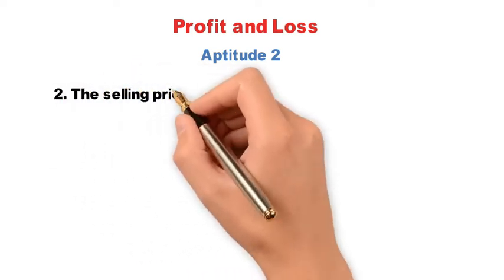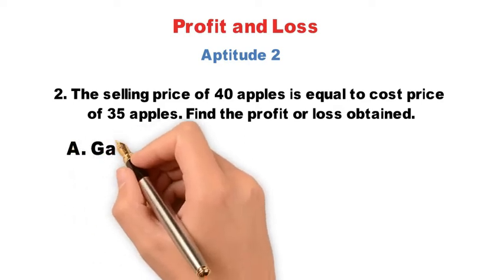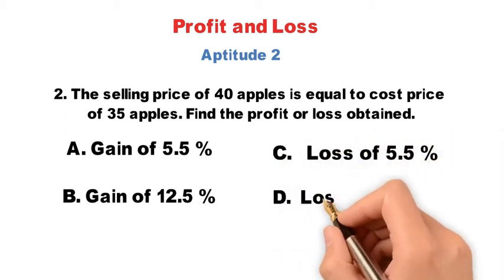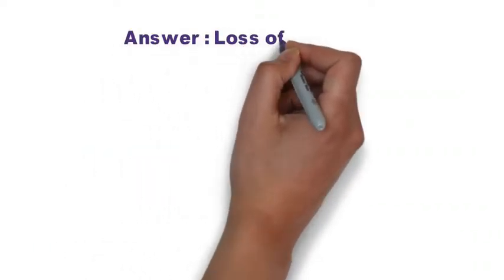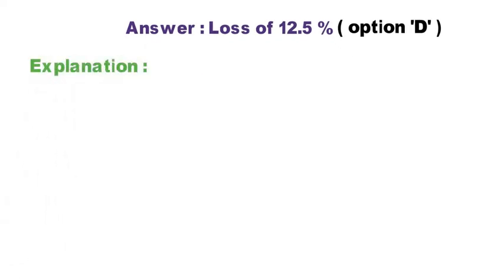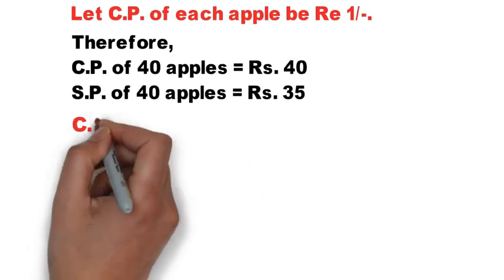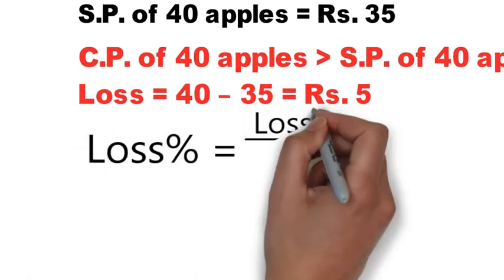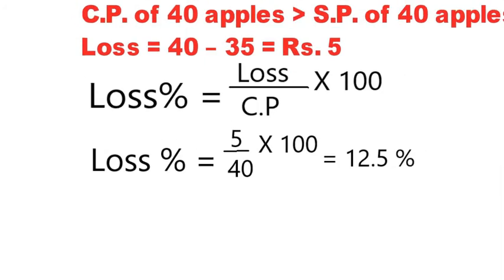Maths Aptitude on Profit and Loss with explanation answer | IQ Test | Questions problems cp and sp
Maths Aptitude 2 on Profit and Loss with explanation answer | IQ Test | Questions problems cp and sp cost price and selling price for competitive exams | Best tricky Aptitude | maths aptitude test for students attending top exams and interview maths aptitude test tricks in english maths quiz questions and answers